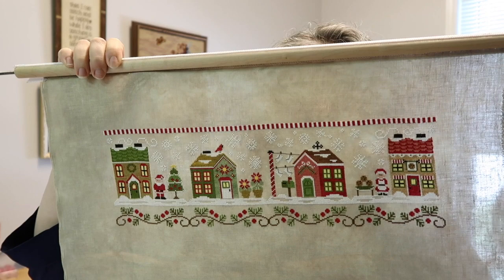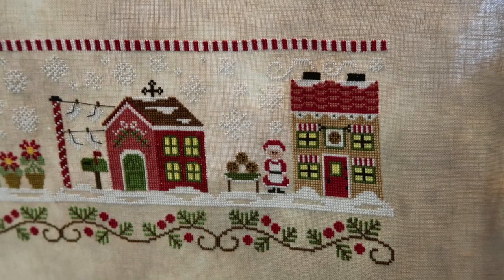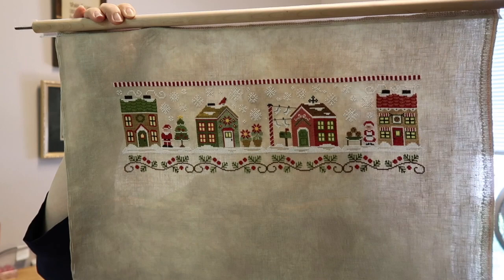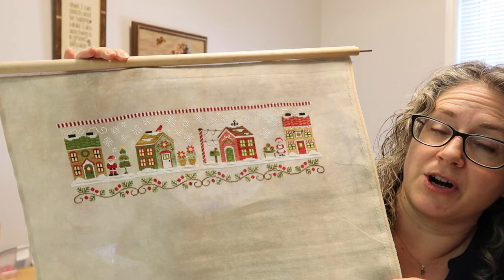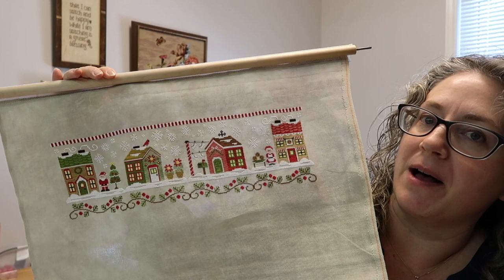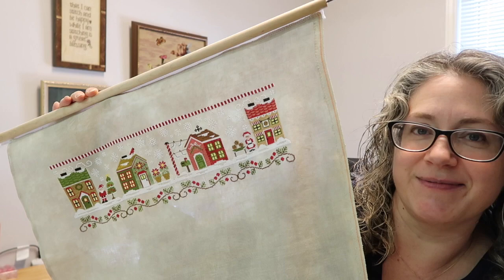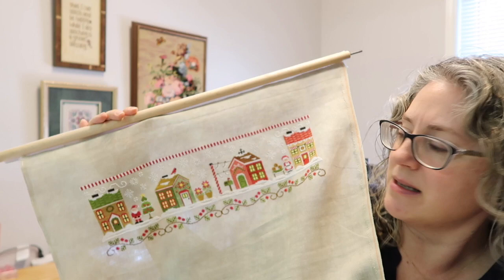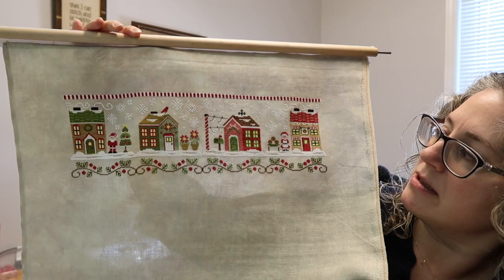Off the Grid Needlearts - a mini finish and a yarn giveaway for the Caroline shawl KAL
Thank you for joining me for some stitching/crafty cheer.

What’s on the wall behind me?
That I May Stitch and be happy (not 💯 on the title) by Erika Michaels
Jasmine Mix - Just NaN
Floral Vase tapestry - purchased and saved from the thrift store by my friend Dawn in Sarnia, Ontario

24hoursofcrossstitch - Jen Lee of Quirks and Stitches hosts ther 24 hour cross stitch marathon - one is happening this weekend!

Check out CheekyMare on YouTube and maybe join us with a Rosewood Manor Spring Quakers Leo&Roxy conversion that we're working on!
Here is Libby's conversion chart:
Valdani/Leo&Roxy
P1 /Raspberry Puree
P6 /Coho
P8 /Bebe
JP9 /Light Sage
O78 /Vixen
P10 /Misty Lavender
H204 /Flamingo
H205 /Caramel
H209 /Dark Sage
O120 /Steel
O514 /Haystack
O575 /Sage